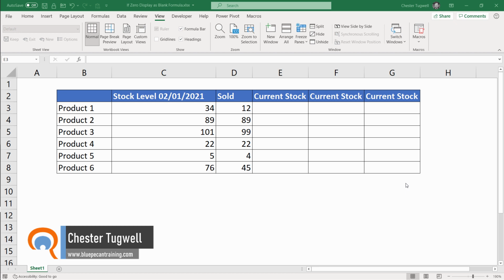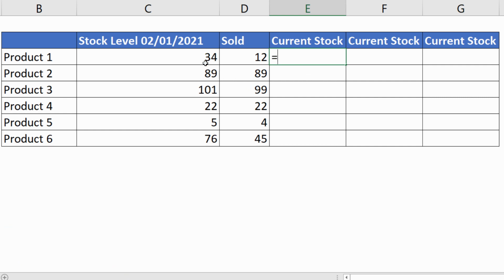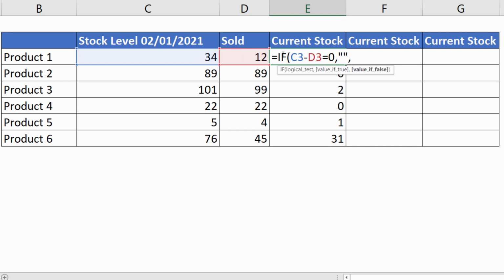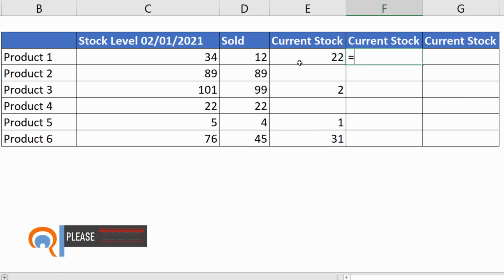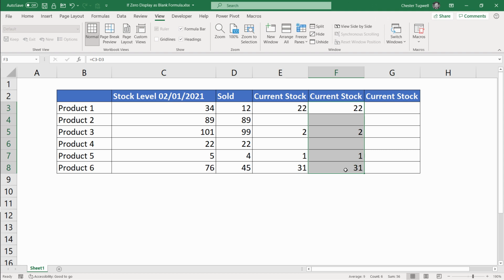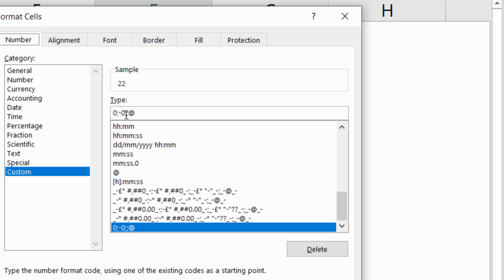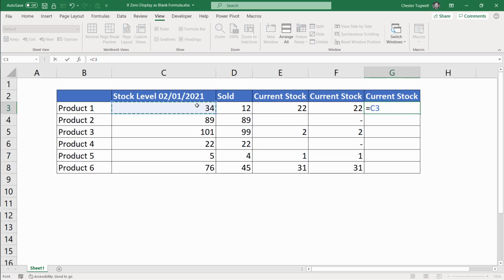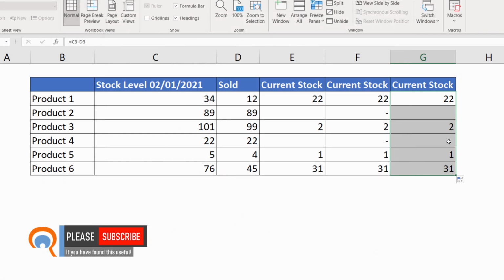How to Return a Blank Cell If Zero in Excel? 3 Methods- IF Formula, Custom Formatting, Sheet Option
📽️In this video I demonstrate how to leave a blank cell in place of a zero value in Excel.  I also demonstrate how to replace a zero with a dash. Included in the video are these  three methods
Method 1: IF formula
Method 2: Custom formatting
Method 3: Worksheet option to hide zeros